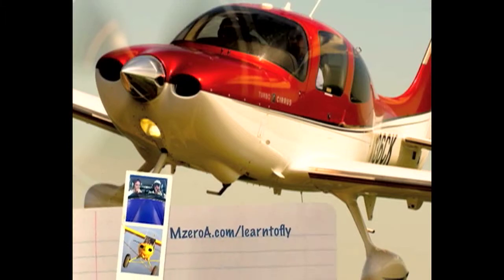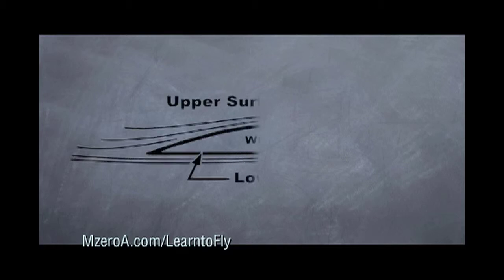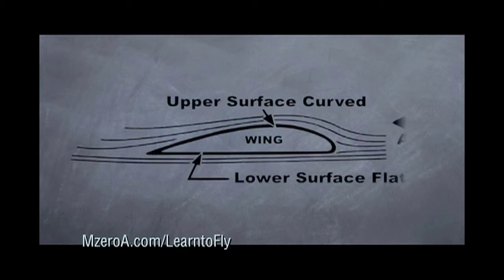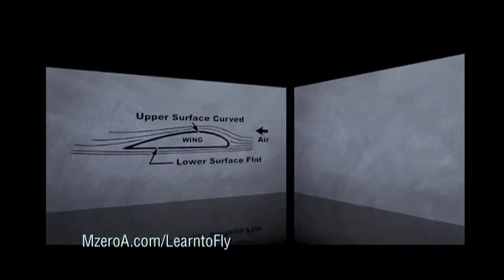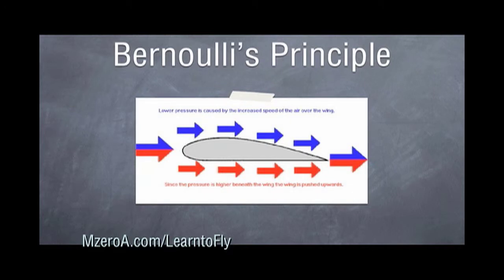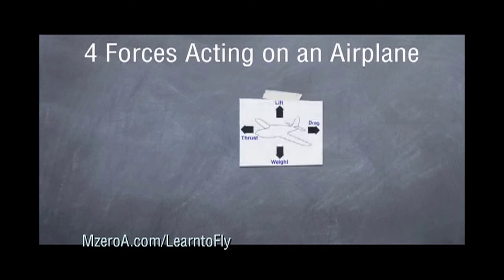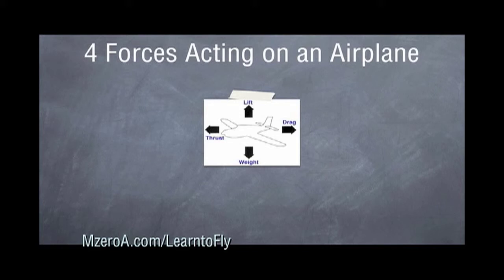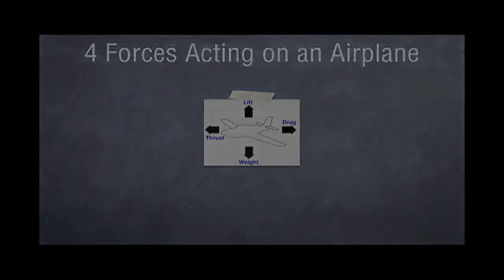Learn to Fly - How do Airplanes Fly?